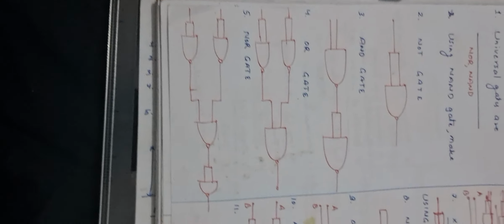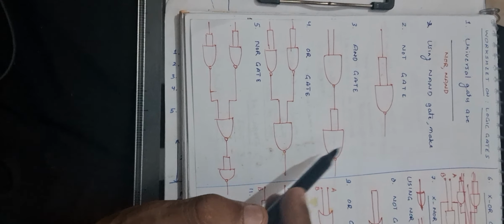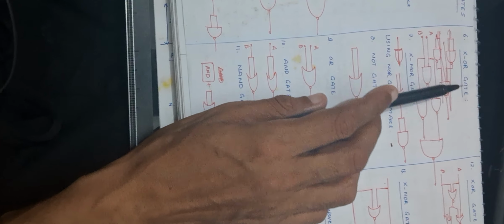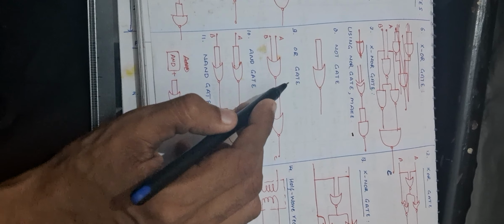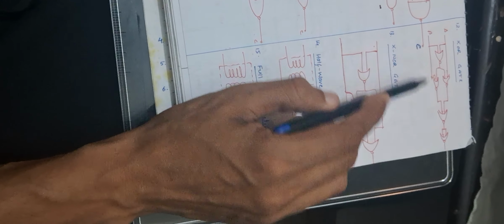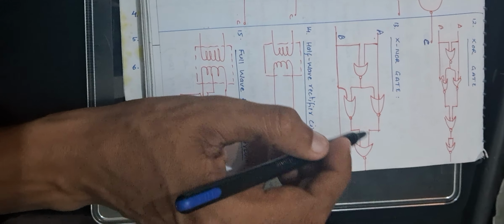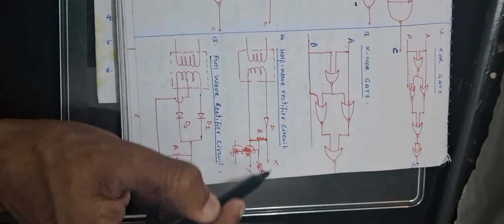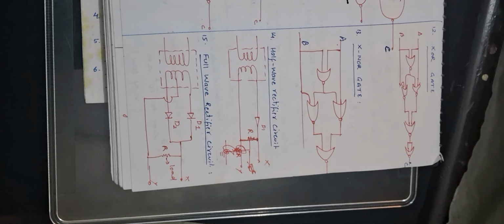23 October 2025